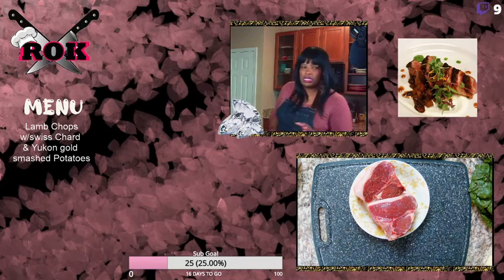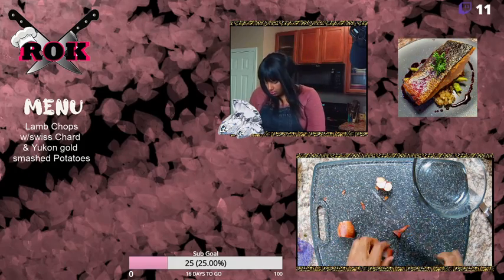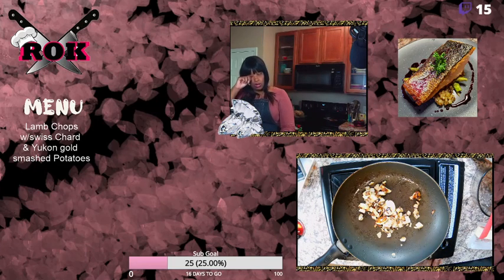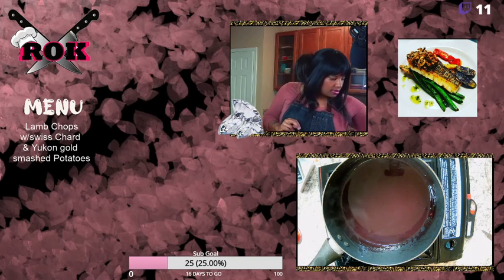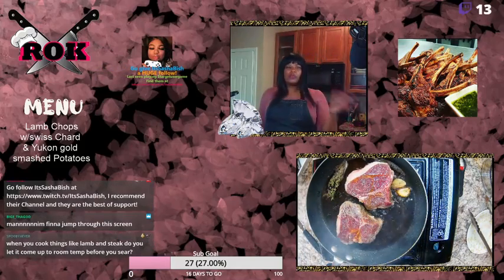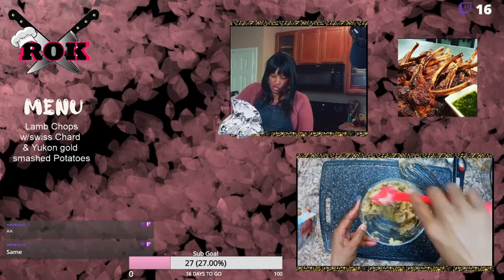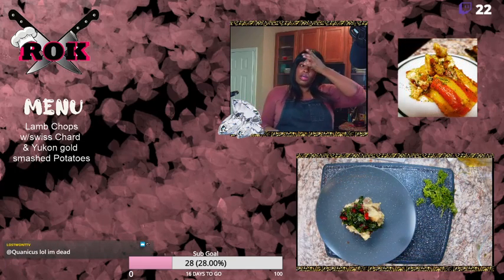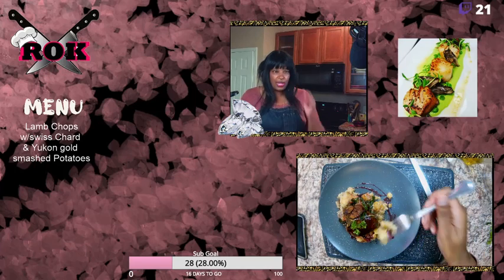Lamb Chops play along well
This Video Is all About Cooking Lamb Loin Chops -- Watch live